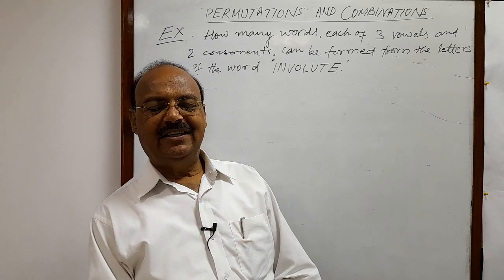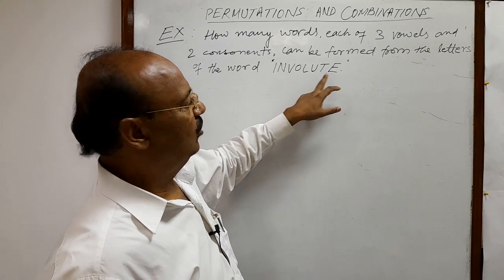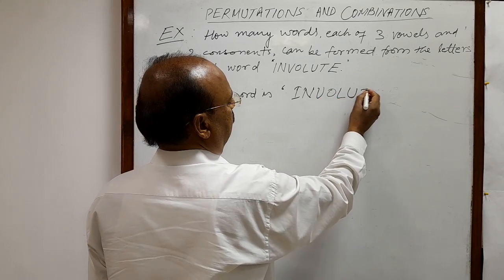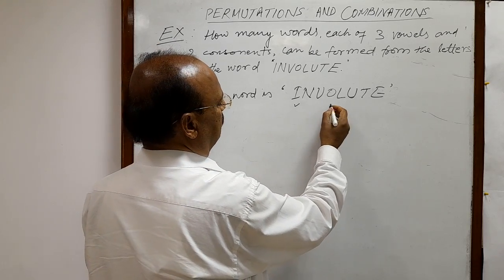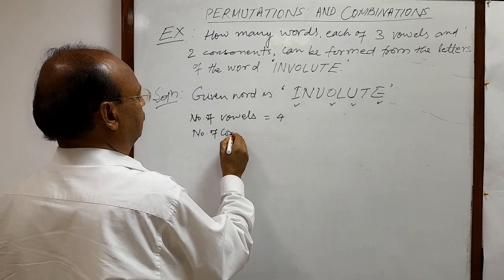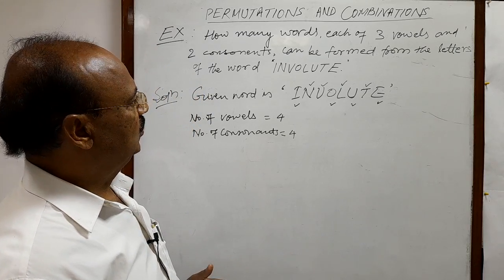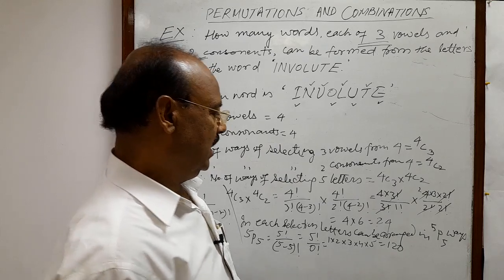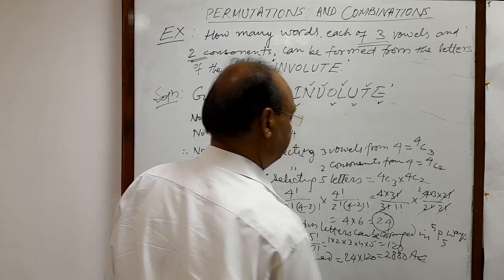How many words, each of 3 vowel and 2 consonant, can be formed from the letters of the word INVOLUTE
How many words, each of 3 vowels and 2 consonants, can be formed from the letters of the word ‘INVOLUTE’